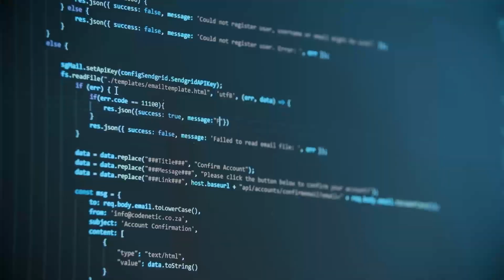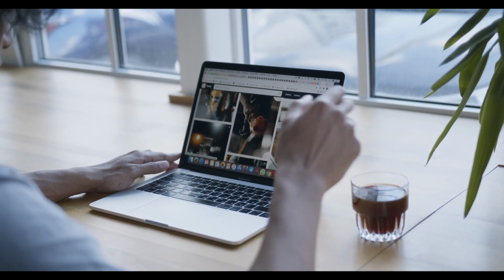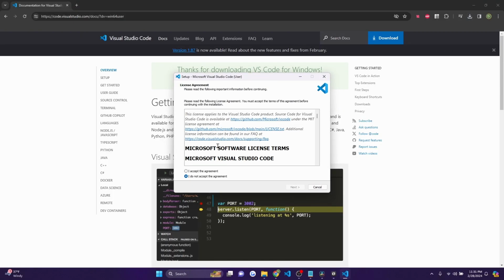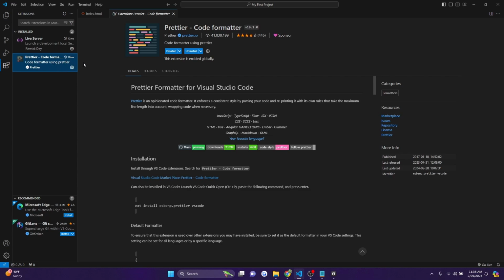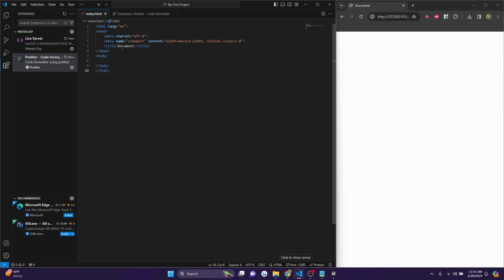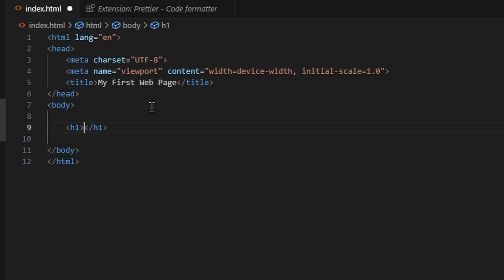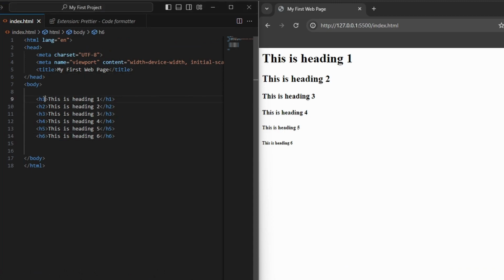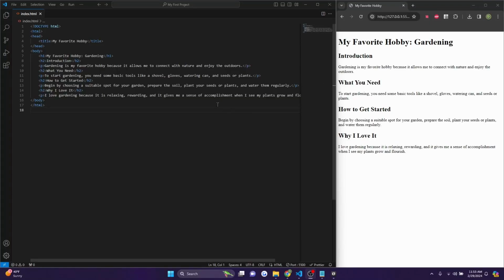Introduction to HTML - Headings and Paragraphs